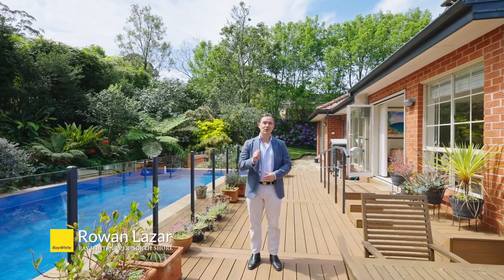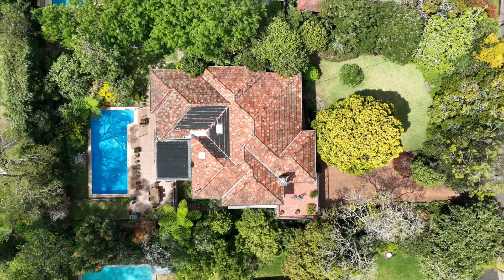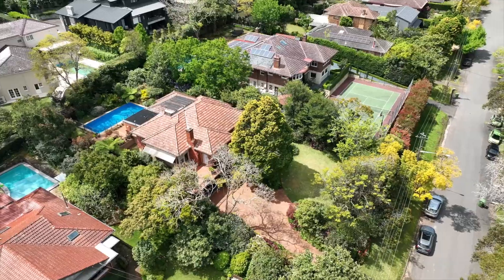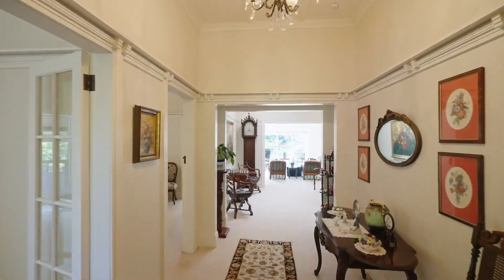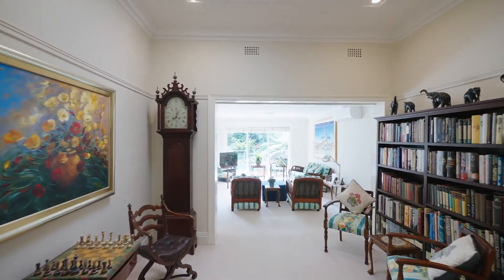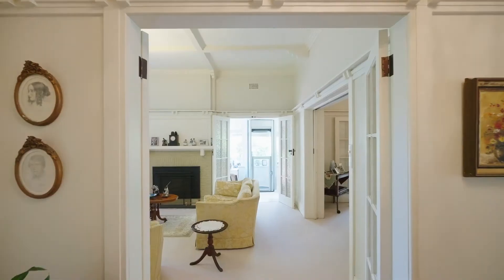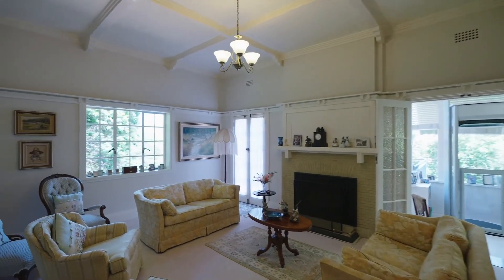Charm filled and exceptional family home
Rowan Lazar presents 21 Orana Avenue, Pymble